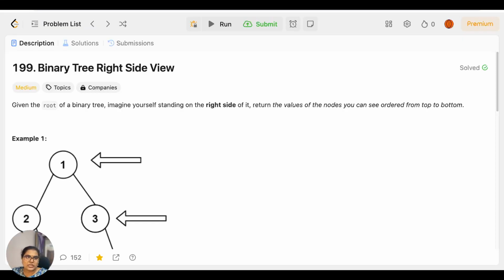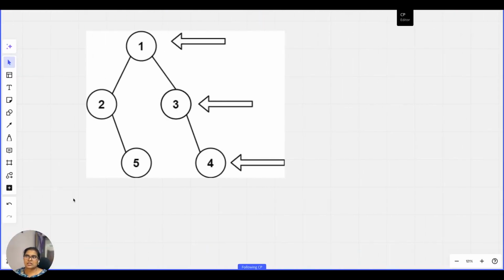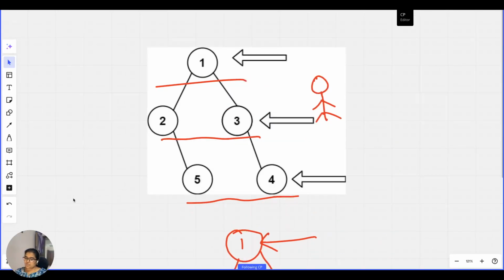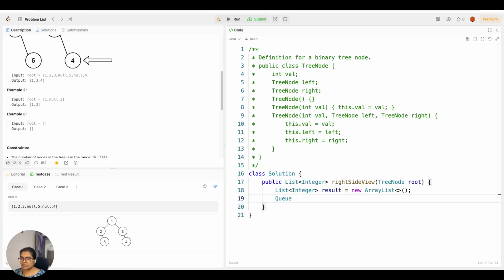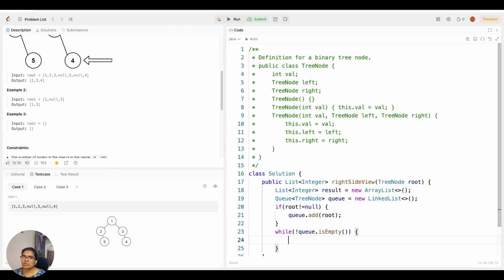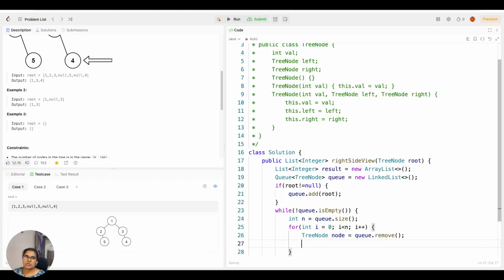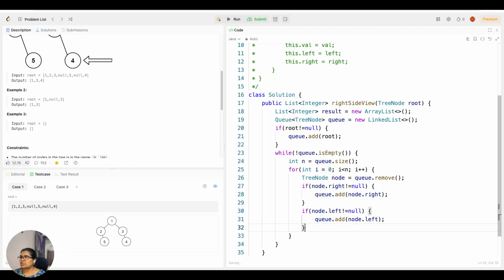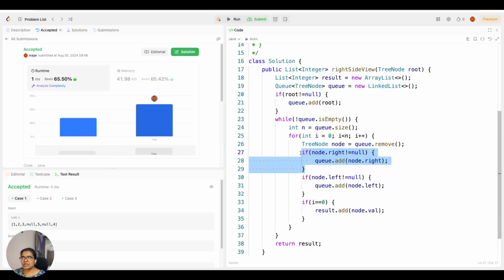LeetCode 199. Binary Tree Right Side View | Using Level Order Traversal